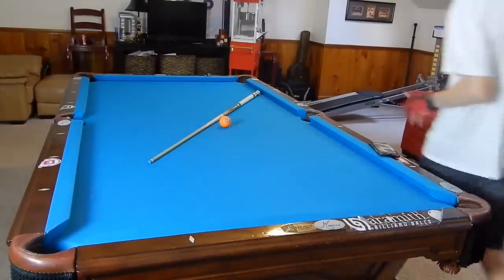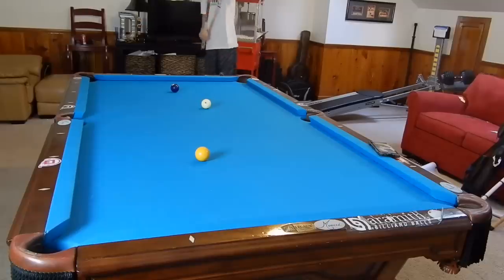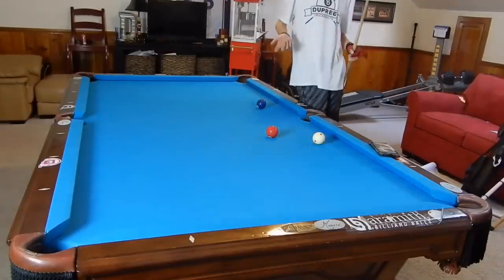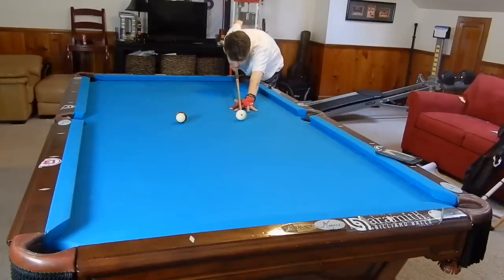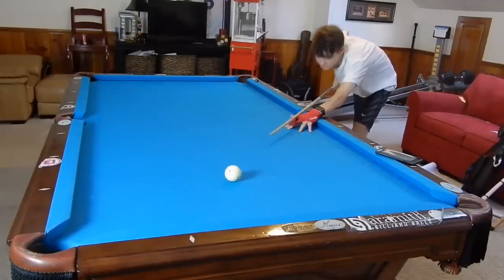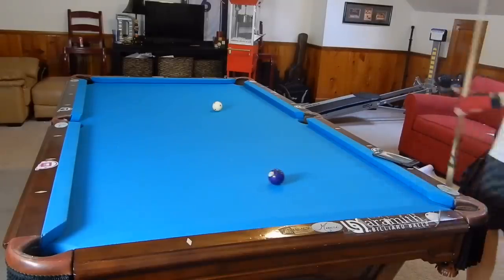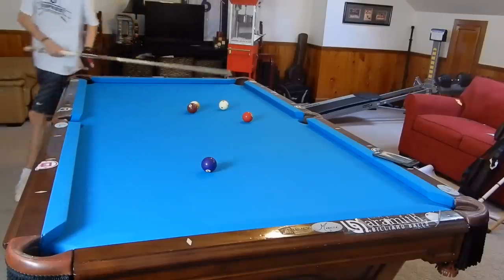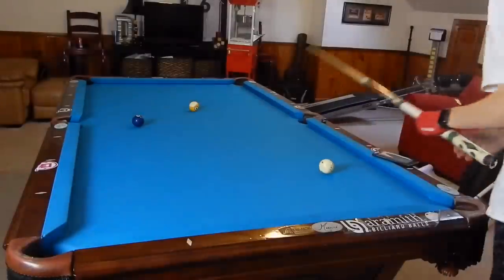5 Tips to INSTANTLY become a Better Pool Player!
5 easy tips that instantly improve your game!